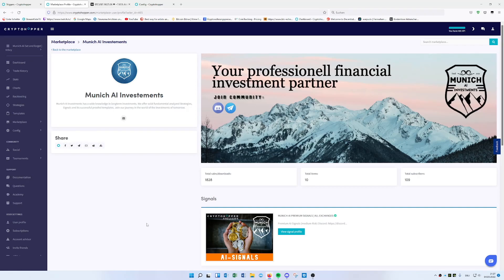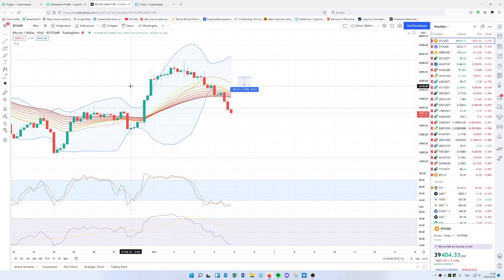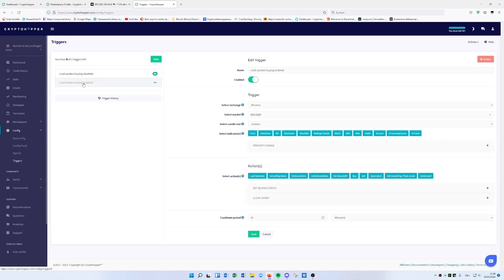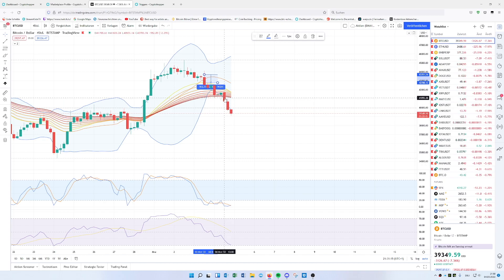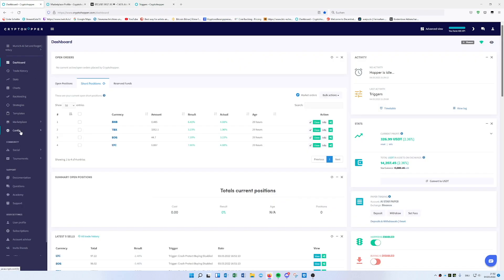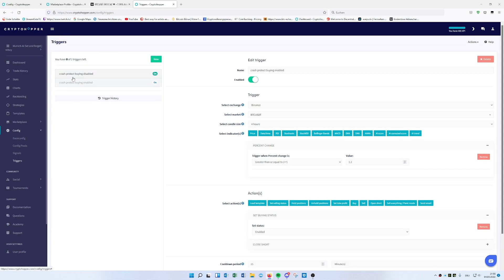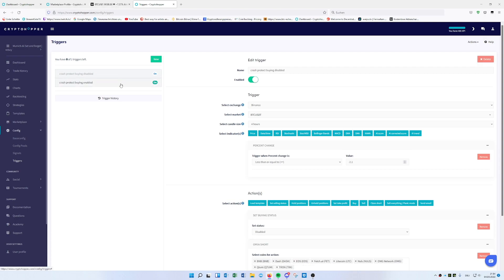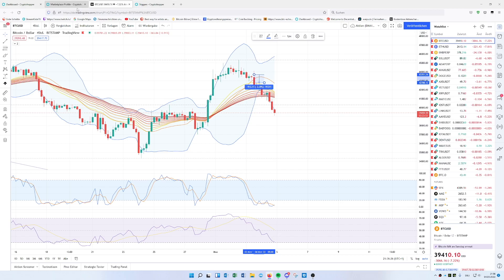Easy Auto-Shorting on Cryptohopper. Profit when Crypto crashes and recover losses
In this video we will show you a quick setup guide how to include shorting really easy on every hopper by trigger.

If this video is helpful, I will be pretty happy to get a like.